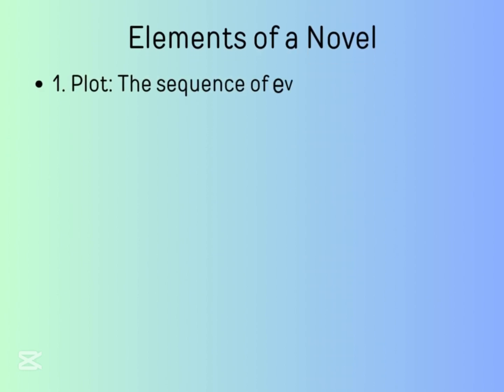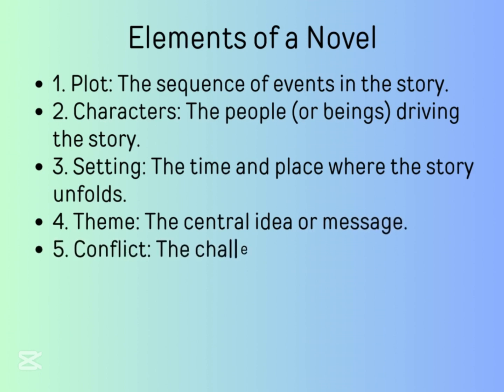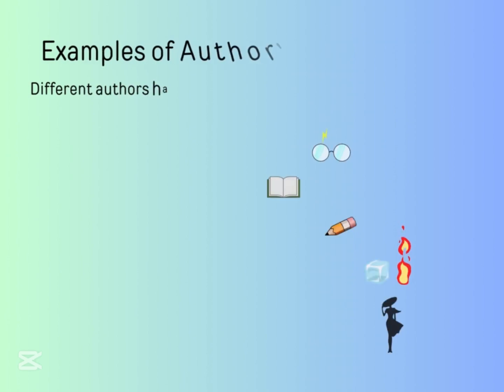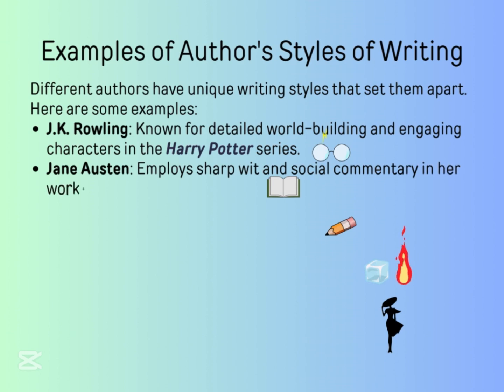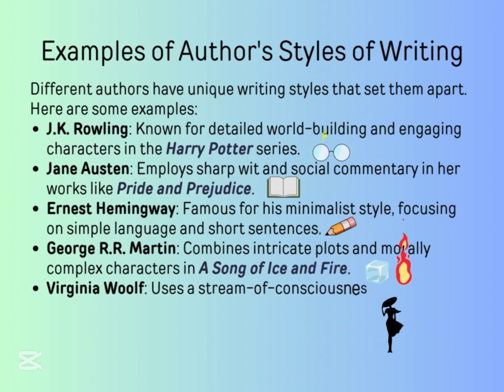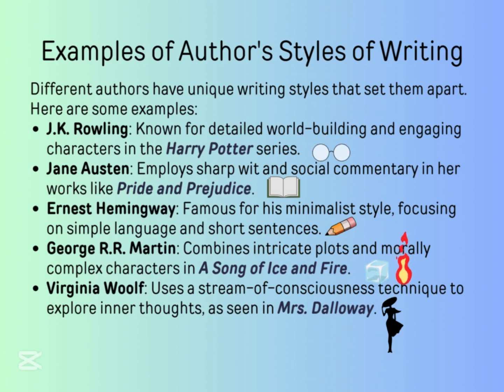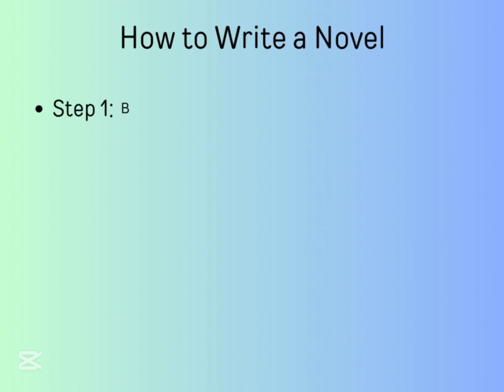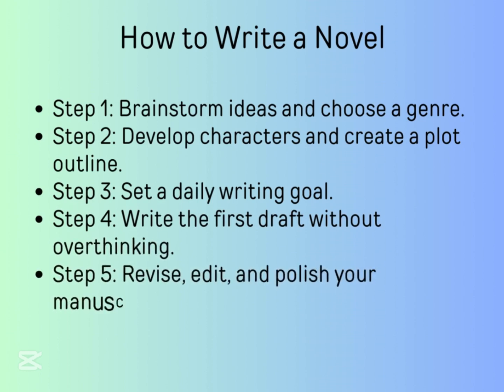Novel Writing Guide for Beginners | How to write a Novel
Hey guys, I hope the video was helpful. Sorry about some editing errors.

Sound Effect by Valentin Iakovlev from Pixabay